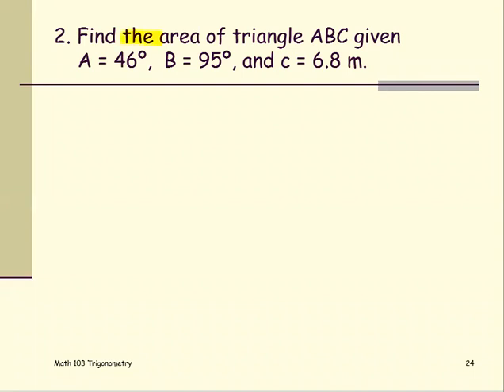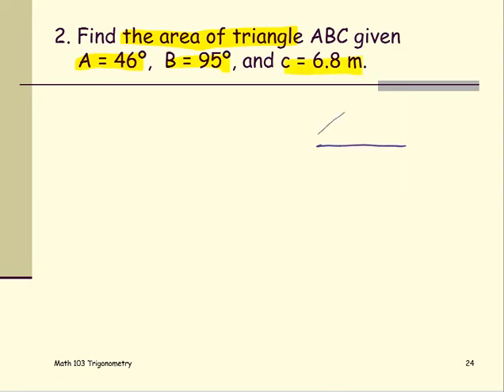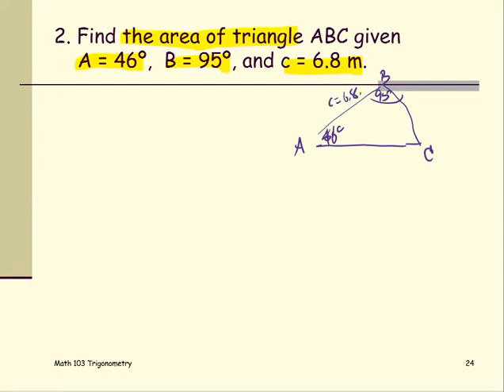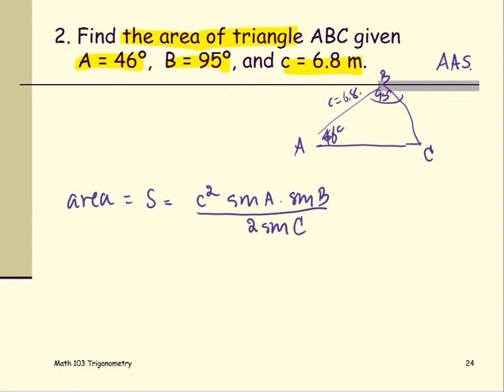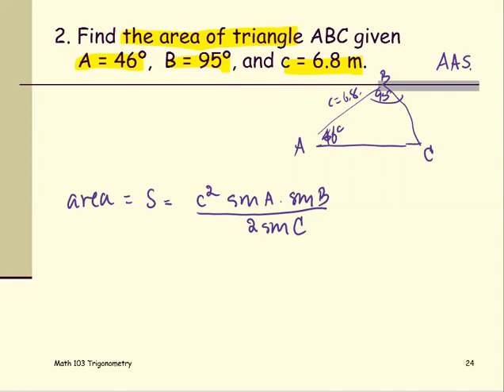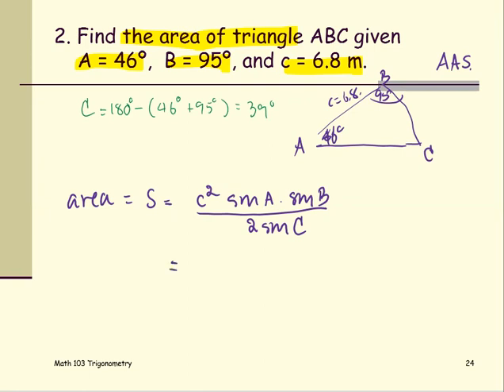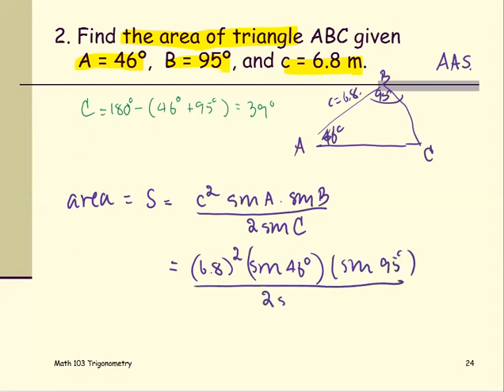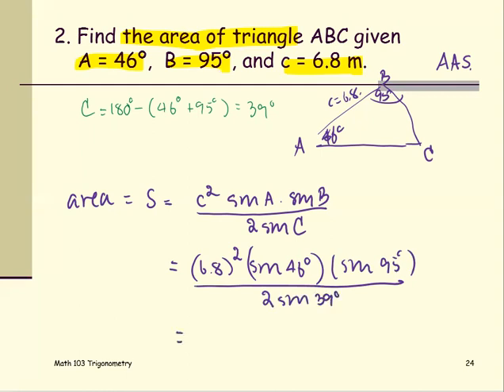M103 Sec7_4 Area of Triangle (AAS)